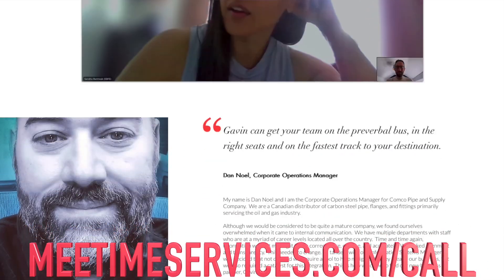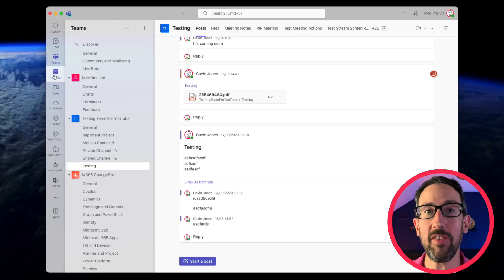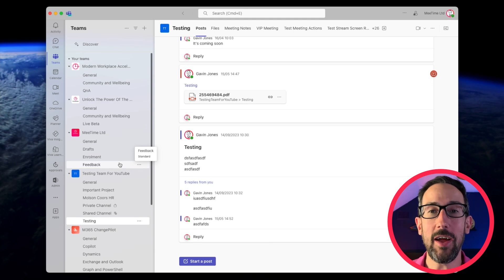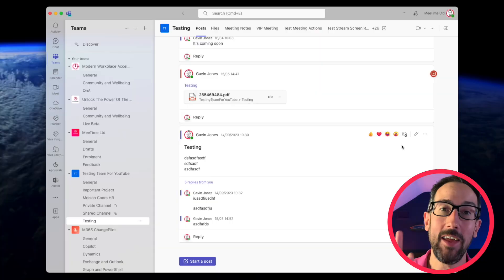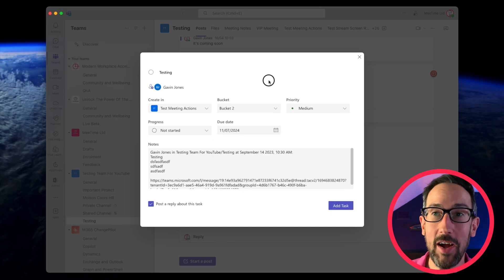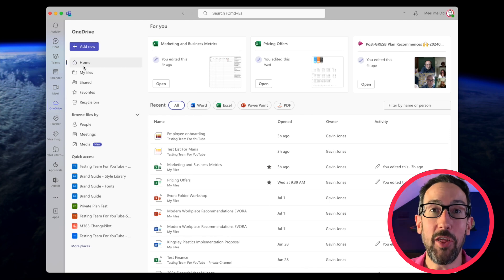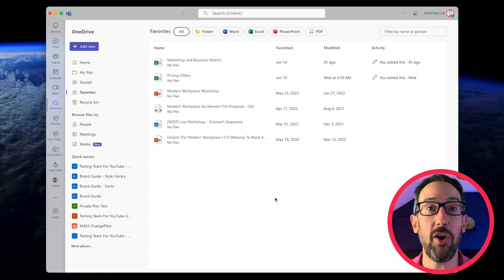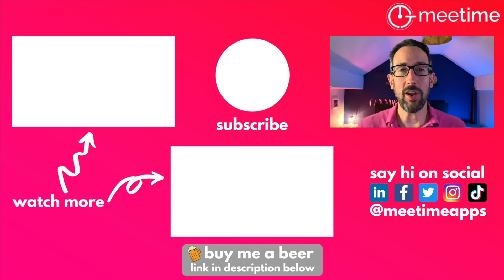Maximise Productivity with Microsoft Teams: Tips & Strategies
In this video, we're going to go through the top three Microsoft Teams productivity tips, so stick around for all three of those.

00:00 Intro
01:09 Teams and Channels Simplification
04:16 Tasks in Teams
06:21 OneDrive in Teams